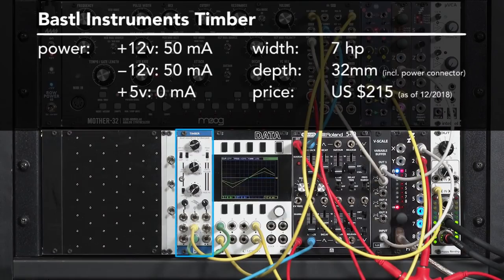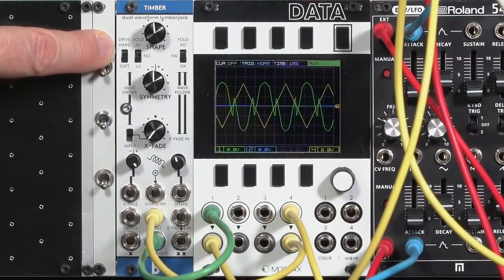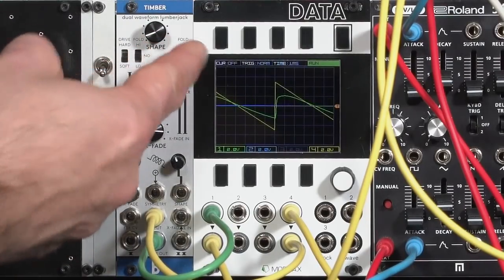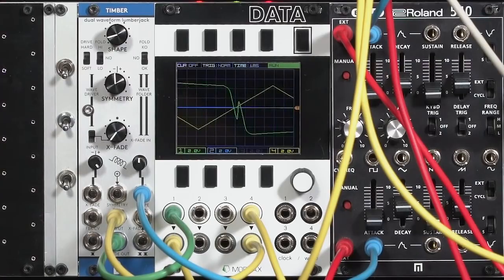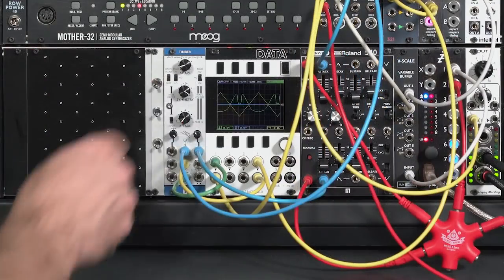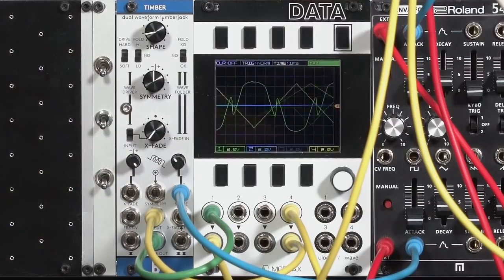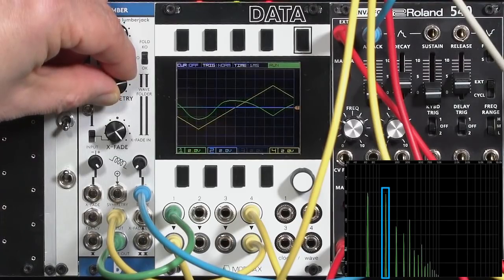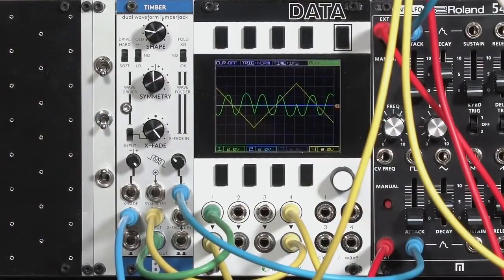Bastl Timber Dual Waveform Lumberjack (LMS Eurorack Expansion)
This little module contains both a soft saturation "wave driver" and a wave folder section, with option switches and a Symmetry control to choose different behaviors for each side. There's also a flexible crossfader, and ample voltage control including feedback. In short, it's a versatile sound shaper with a lot of sweet spots. The movie breaks down like this:

00:00 overview
00:37 Wave Driver (I)
03:30 Wave Folder (II)
06:15 enveloping the Shape
08:21 Symmetry
09:18 modulating Symmetry
10:12 modulating Crossfade
11:41 jumper options (AC/DC coupling, phase)
13:42 wavefolder & odd harmonics
15:41 symmetry & even harmonics
16:22 Feedback
17:48 layering w/ 2nd VCO

This is part of the Learning Modular Eurorack Expansion series. See numerous modules get the same in-depth treatment